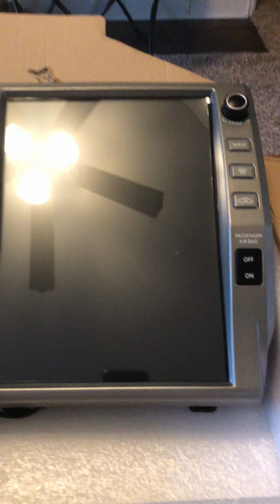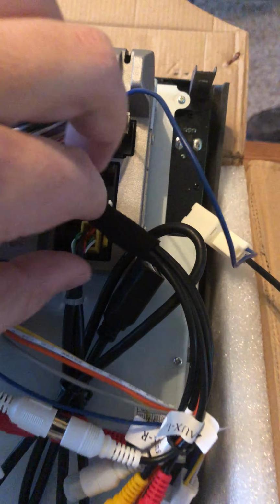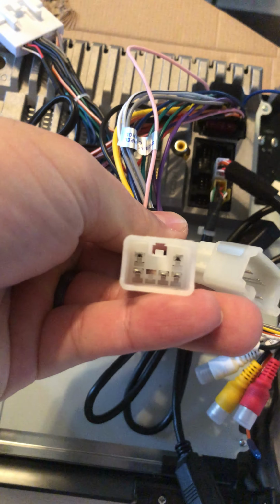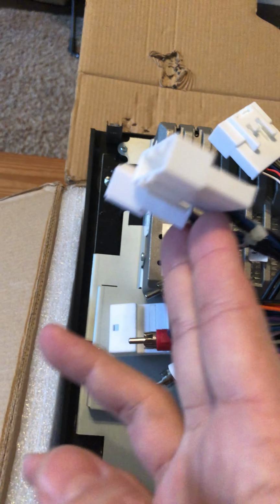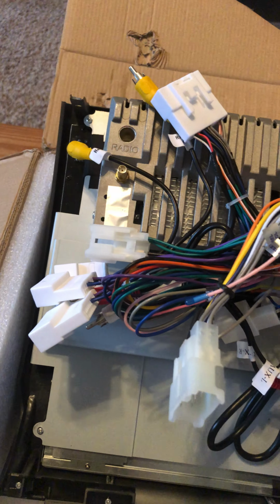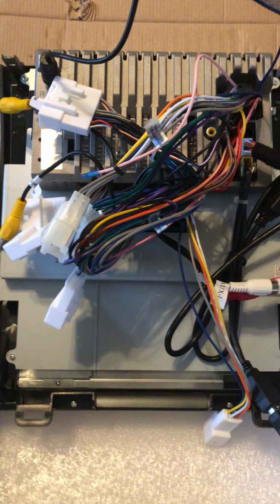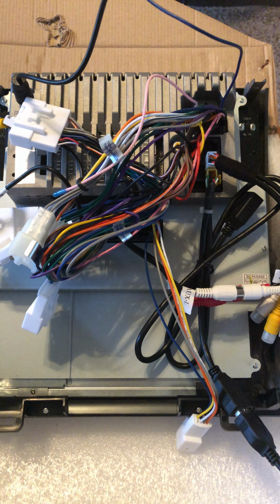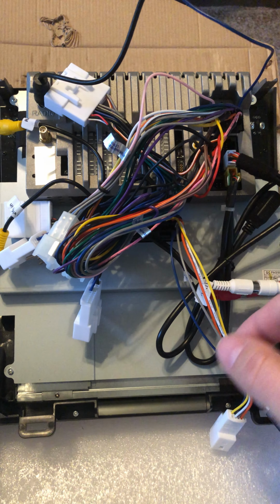1.2, Phoenix Tesla style radio, 2016 Platinum Tundra - Wiring hookups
I actually made the switch to a Tesla Model 3! Absolutely loving it! Come join me!

Wiring hookups on the back of the Tesla style radio.

For the 2 cables that had the yellow video connectors, I ended up using the white connector that was wider.